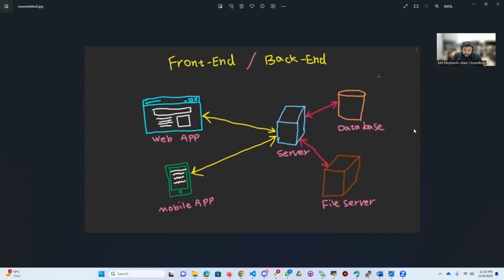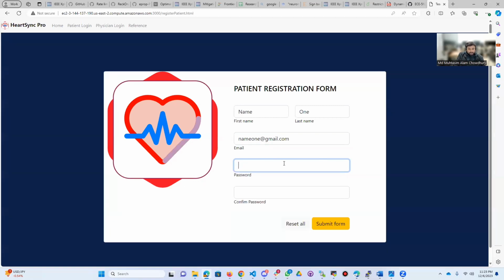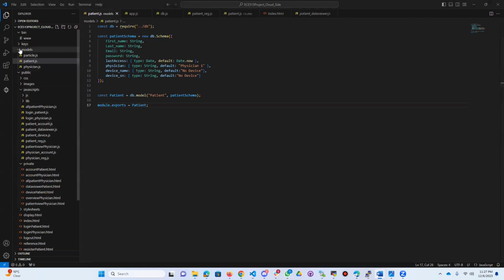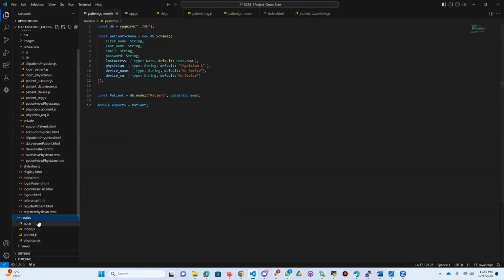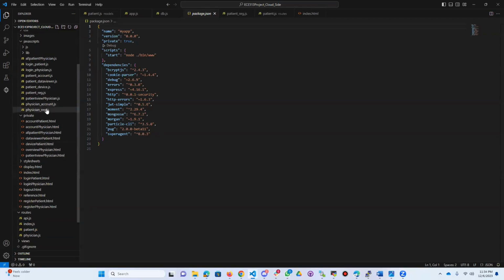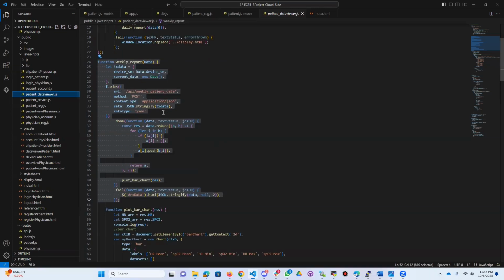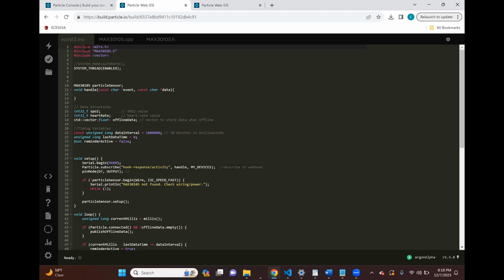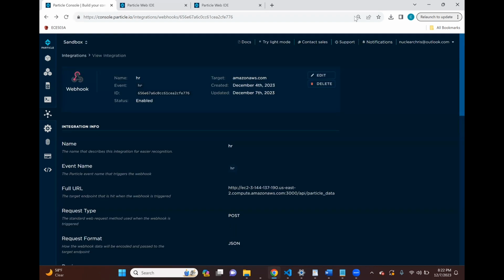ECE 513 Project HeartSync Pro (User Experience & Description of Code Implementation)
Group 4

This project focuses on developing a cloud-based heart rate monitoring system tailored for both patients and physicians. It enables patients to effortlessly configure their devices for seamless data upload to the server. Additionally, physicians can conveniently review the generated reports, enhancing the overall monitoring and management of patient health.